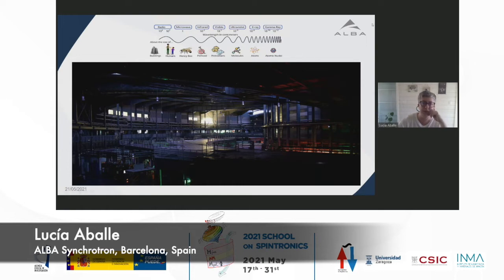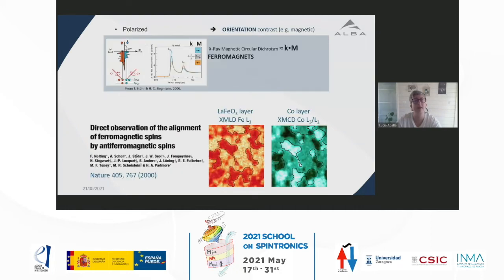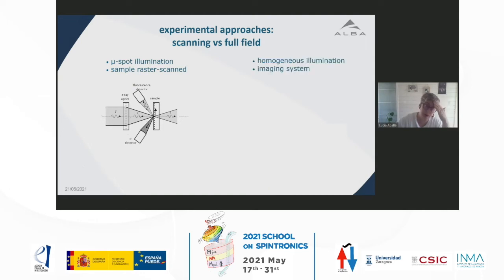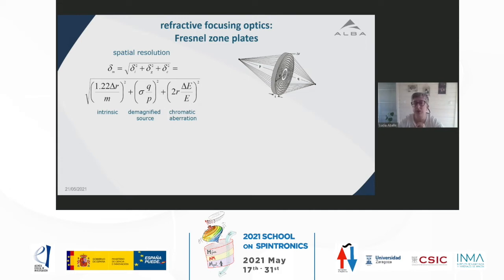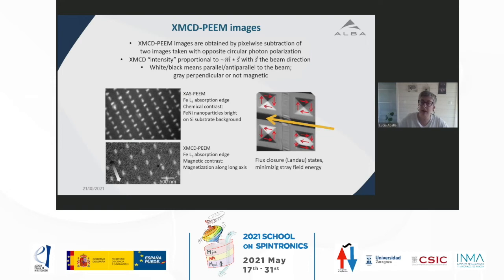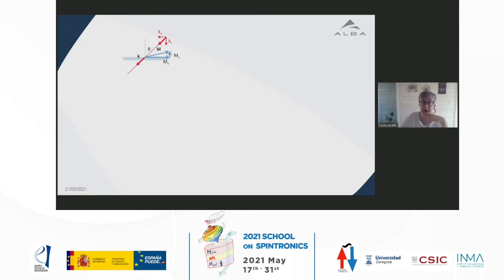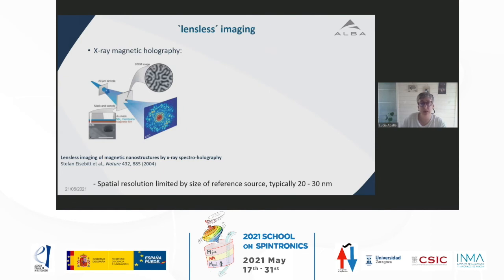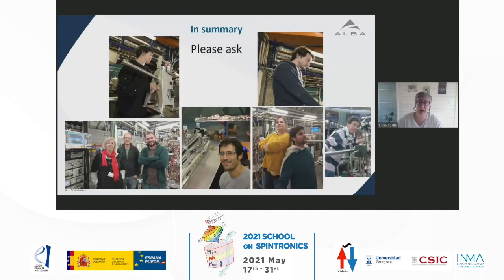Lucía Aballe - Synchrotron microscopies on spintronics - ESS Lecture 11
This is the 11th Lecture of the ESpinRed School on Spintronics, on  Synchrotron microscopies on spintronics,  by Dr. Lucía Aballe, from ALBA Synchrotron Source, in Barcelona, Spain